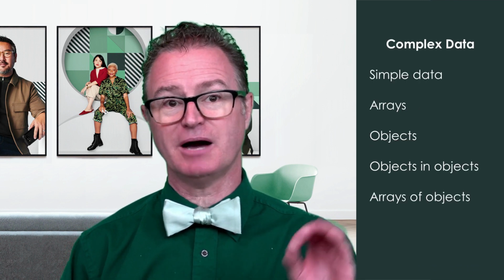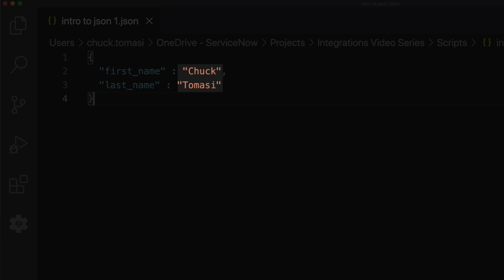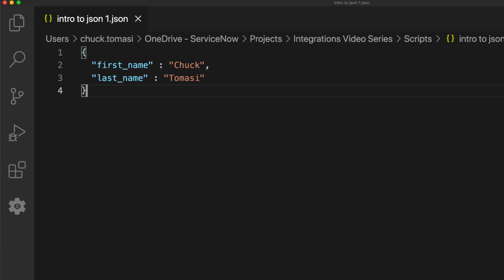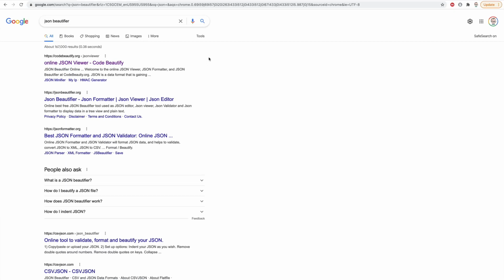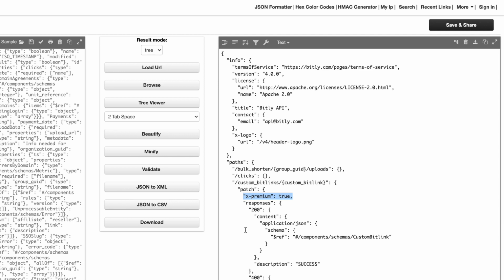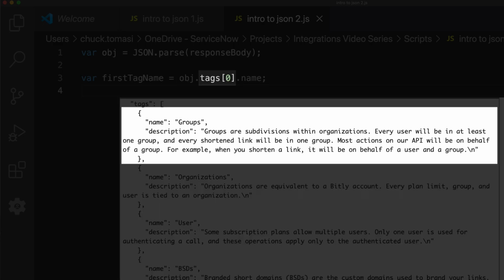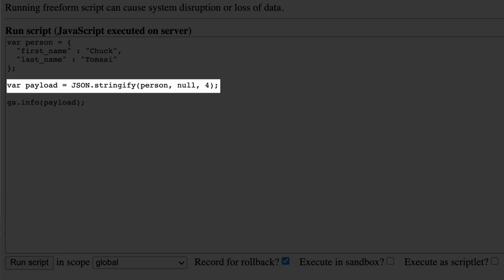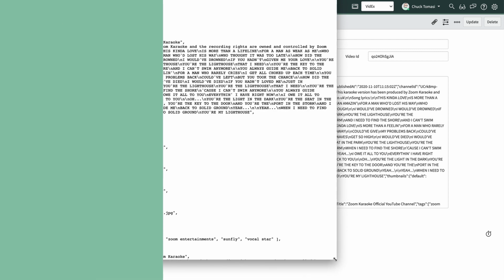Introducing JSON - Learn Integrations on the Now Platform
JavaScript Object Notation (JSON) is a popular way for integrations to send data. This video takes you through the basics of how to read JSON and some handy tools  to format your JSON data.

About:
One of the most powerful features of the Now Platform is its integrations. Combining workflows with integrations enables cross enterprise workflows. This video series describes and demonstrates the concepts around various types of integrations to enable you to go further.